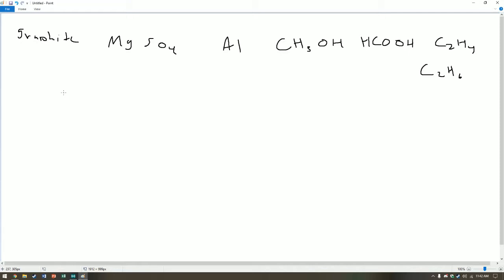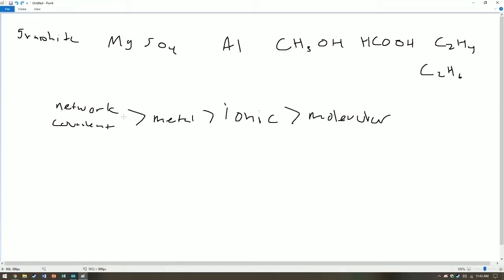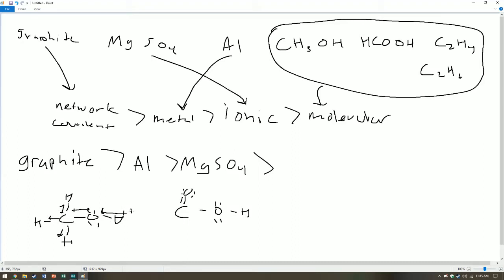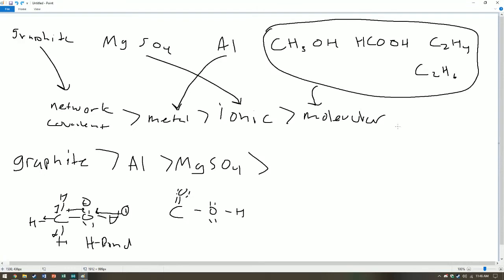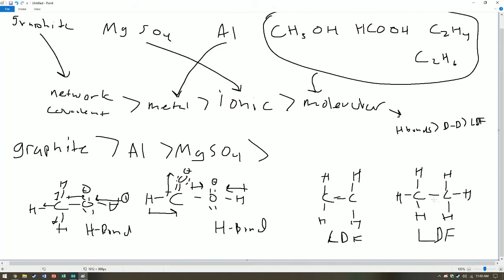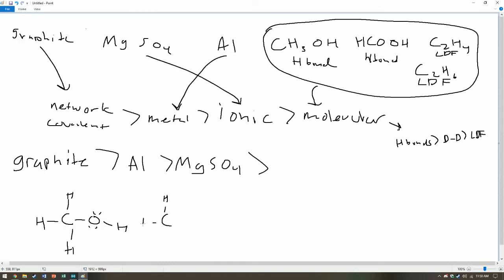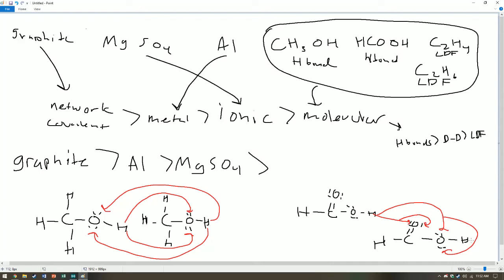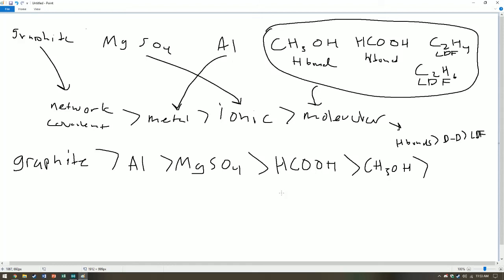Worked example ordering of BP's